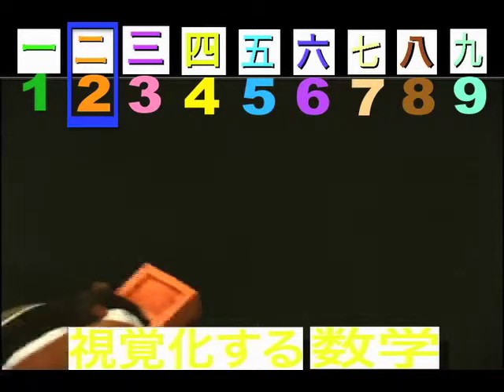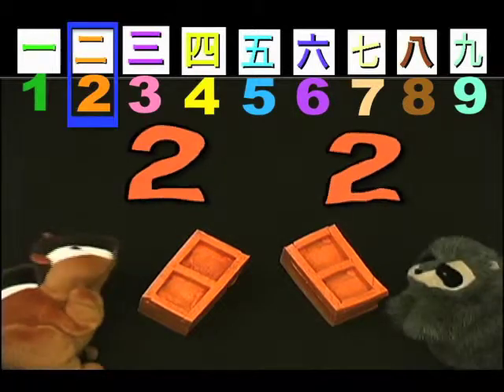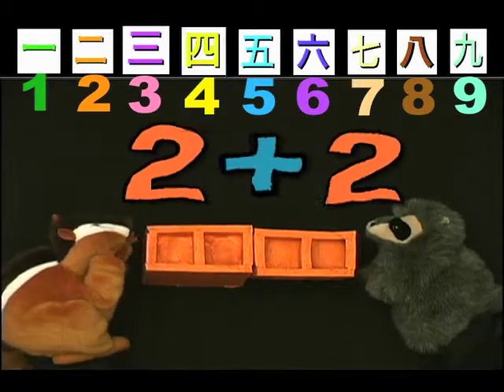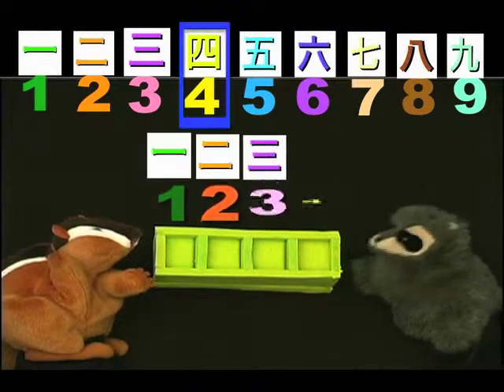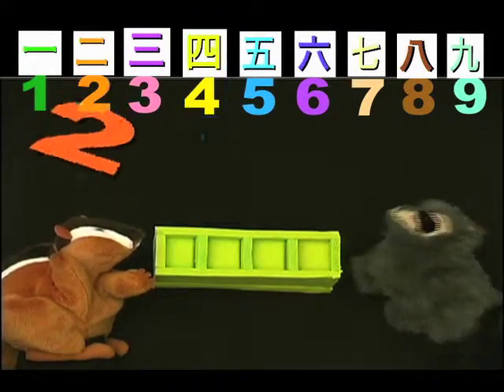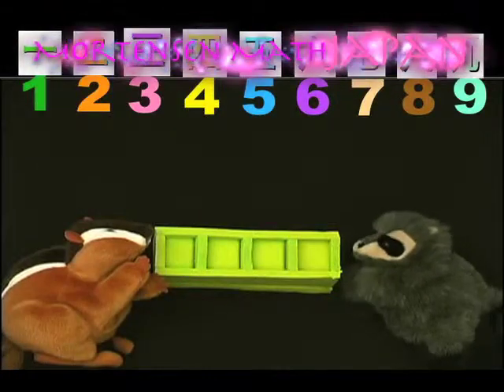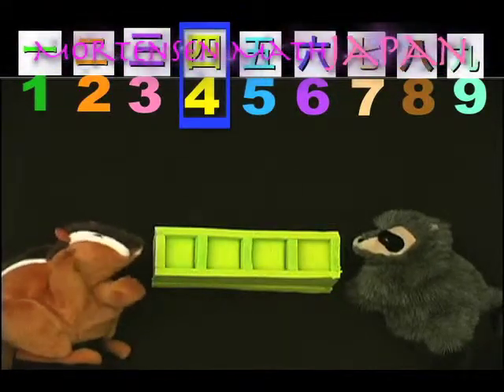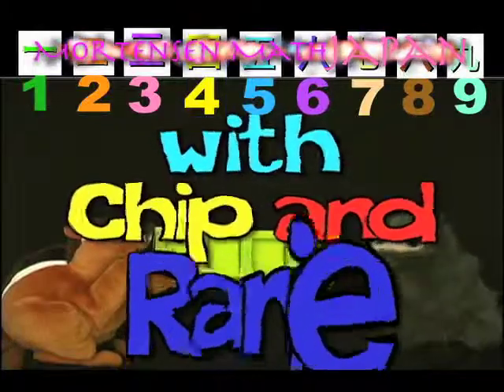Japanese Kids adding puppets, Mortensen Math Japan, Kids Montessori K-12 Pre-school video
Japanese Kids adding puppets,Factoring multiple Blocks, with Smiley Face Books using Japanese Numerals, Mortensen Math Japan, Algebra, Factoring Expressions, with Jerry Mortensen, Mortensen Math manipulative blocks, Kids Montessori K-12 Homeschooling Pre-school Charter Schools Kindergarten mathematics tutorial video.\
Math, Calculus, Trigonometry, Fractions, Algebra, Addition, Subtraction, Multiplication, Factoring
Algebra visualization with Mortensen Math.com manipulative colored blocks to visualizing algebraic expressions, visualizing mathematics, Montessori Homeschool k-12 preschool online curriculum on line video.